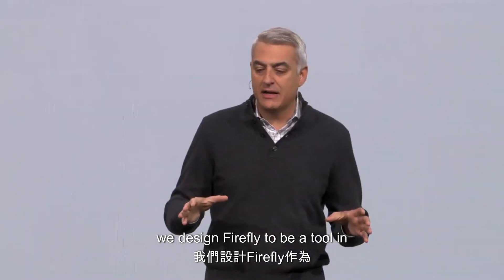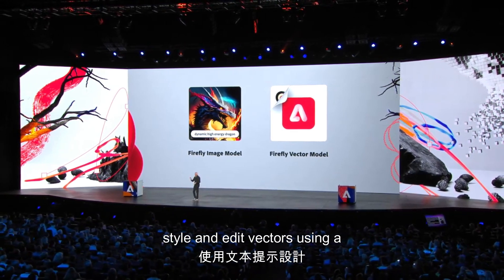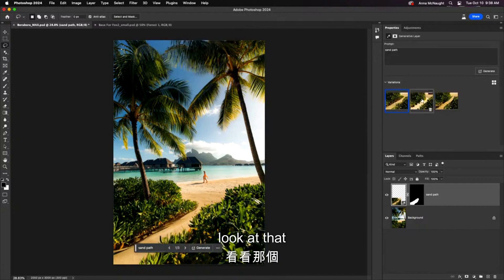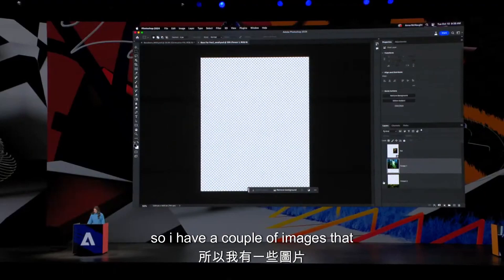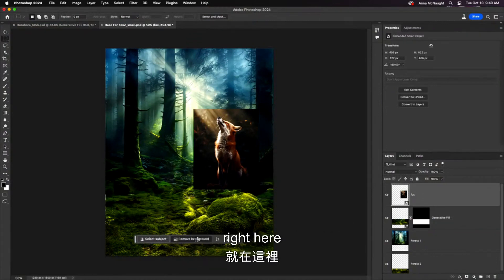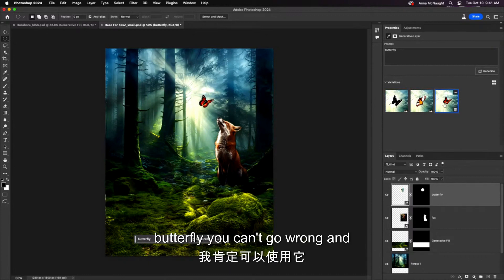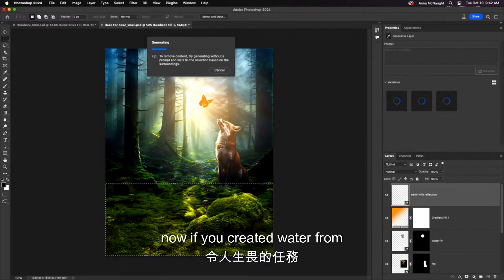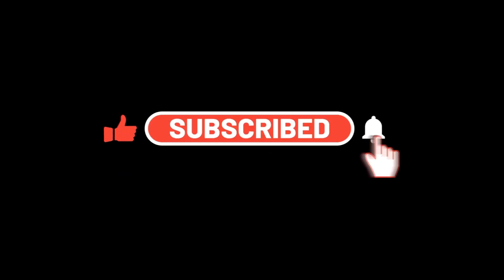Adobe MAX 2023 | Photoshop新功能演示 | Firefly (英/中字幕)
Adobe MAX 2023的主軸就是它們的生成式AI-image。Adobe這次不只讓Photoshop的AI生級，更讓Illustrator也可以生成AI向量圖像。本集影片針對Photoshop的段落，可以看到Adobe把AI和Photoshop原本的影像合成功能做了進一步整合。